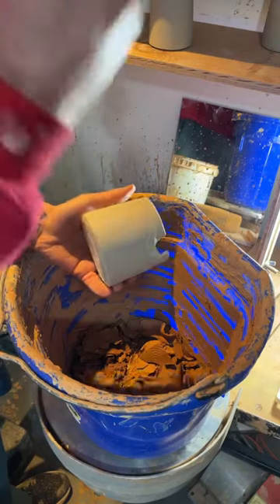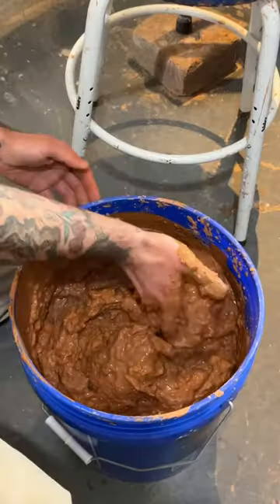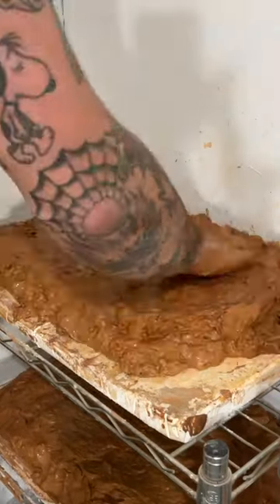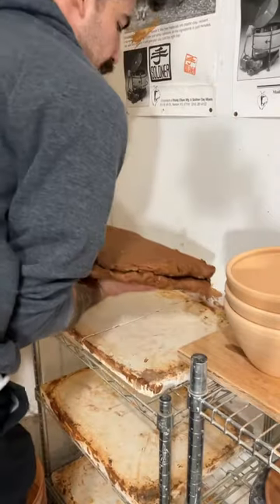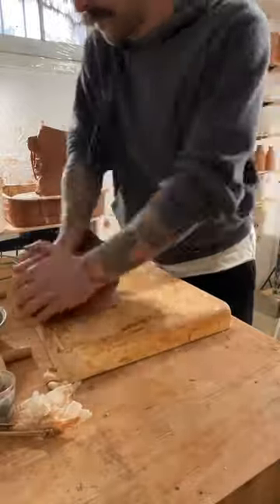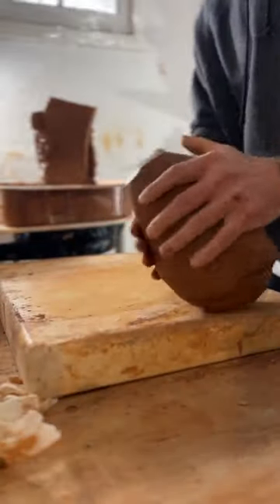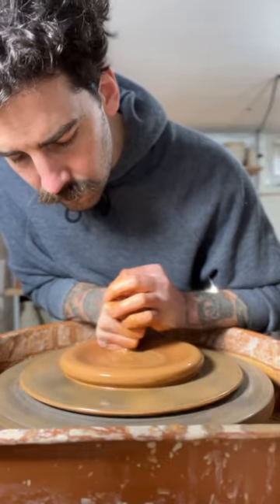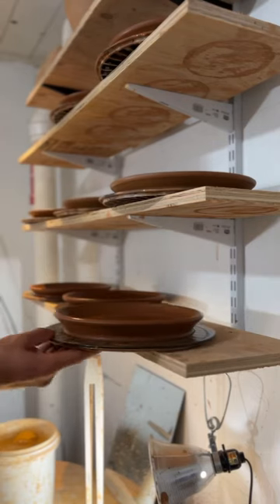recycling broken pottery ✨